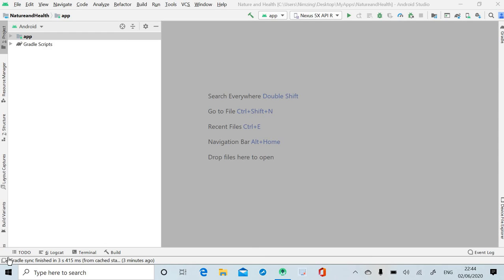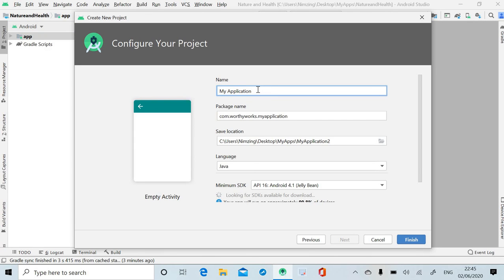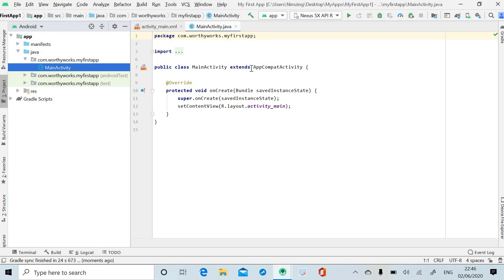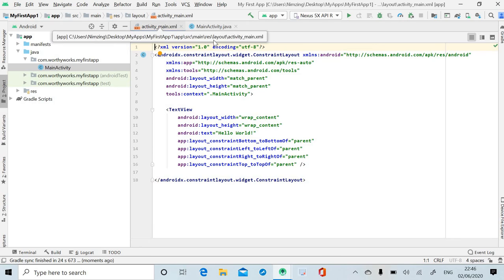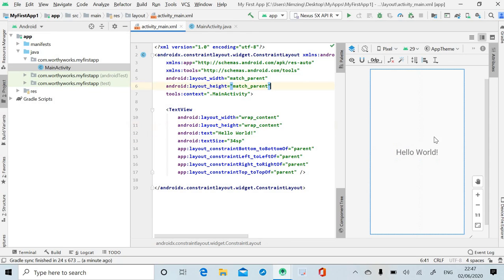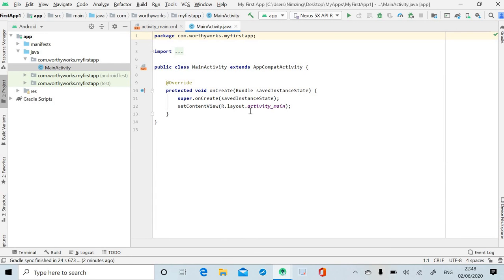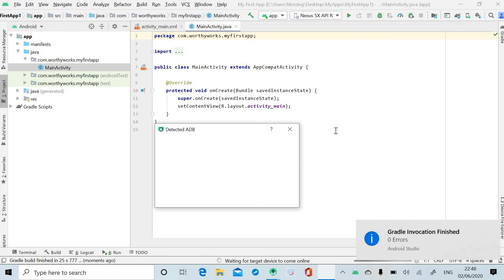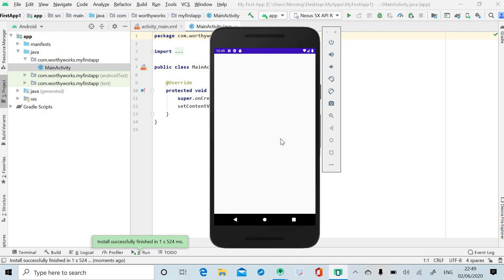Learn to build android apps using android studio - My First App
Android apps are easiest ways to provide communication interfaces with your clients and friends. Do not let the fear of not getting right to prevent you from starting.

In this introduction aspect, I will show you how to simply build a single page information app.

Simply download the android studio (free from google) and follow my easy step by step guide to get you there!